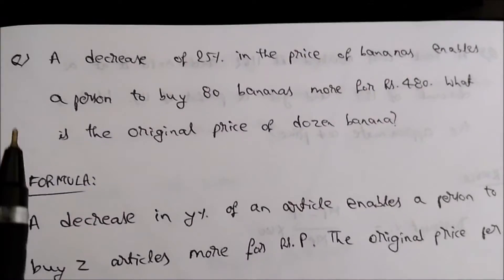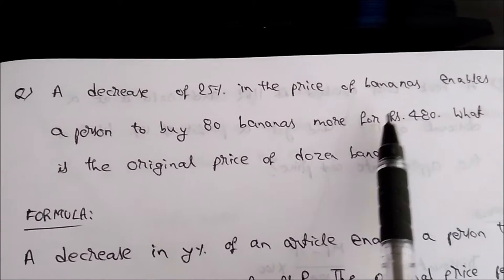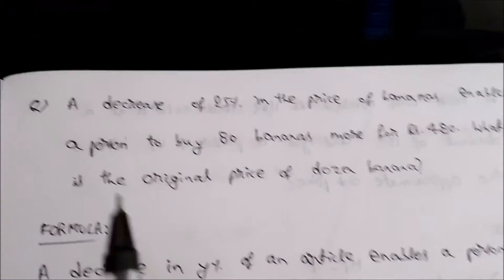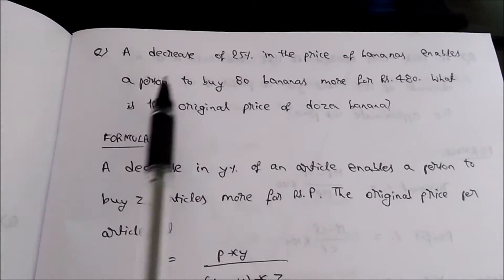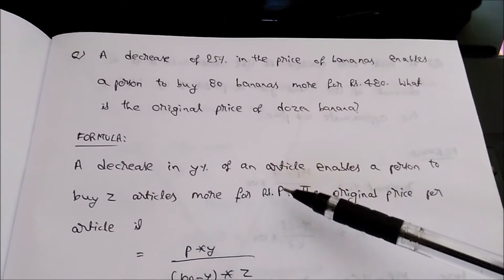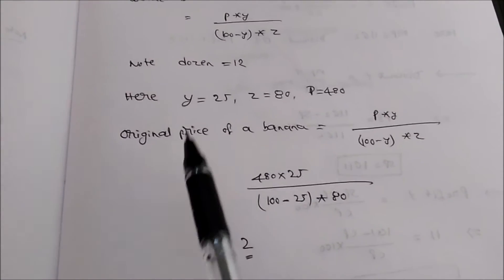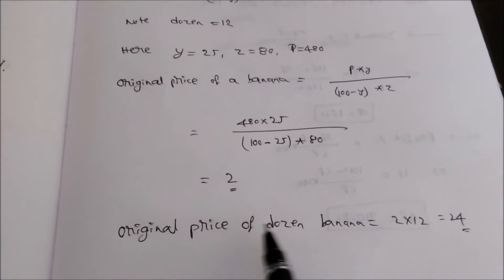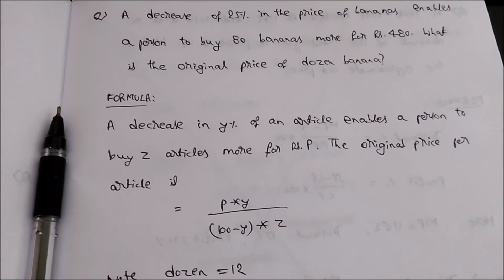What is the original price of dozen bananas?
A decrease of 25% in the price of bananas enables a person to buy 80 bananas more for RS. 480/- . What is the original price of dozen bananas?